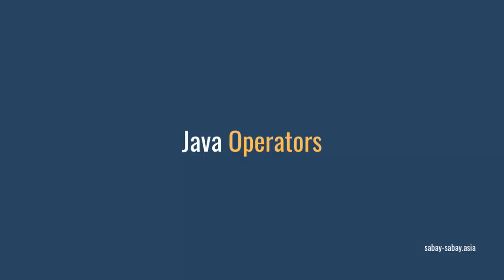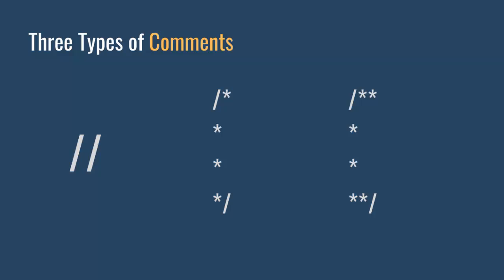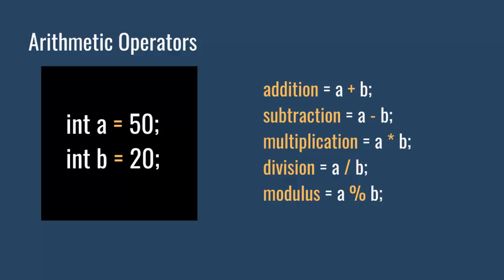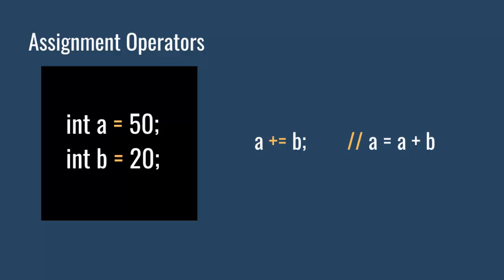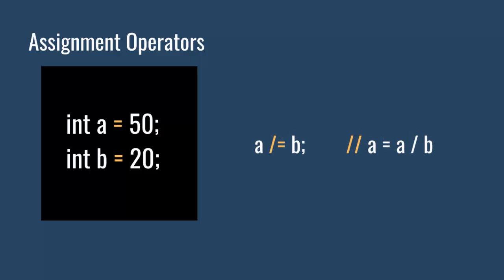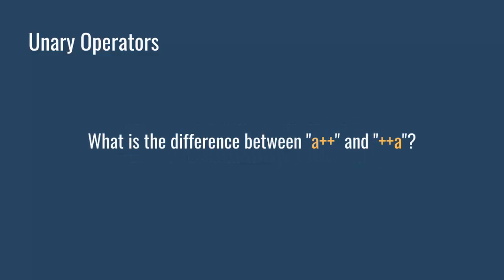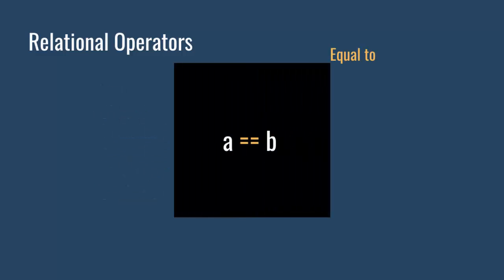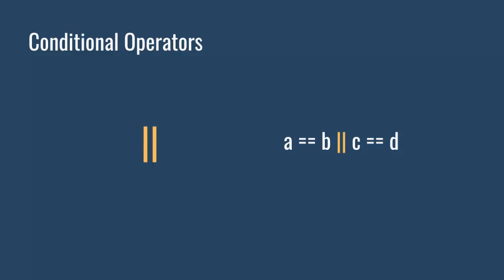Java Operators (Basic Java Programming 9)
I am going to share with you Java Operators for beginners.